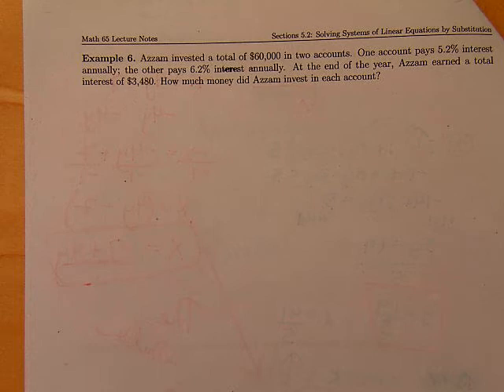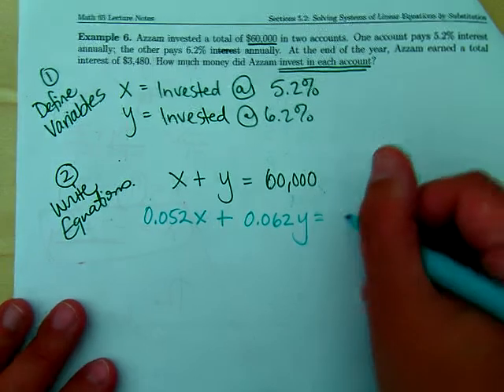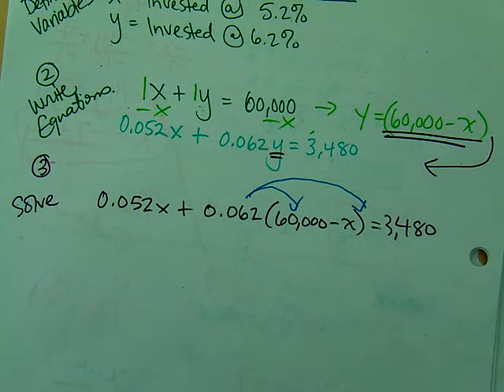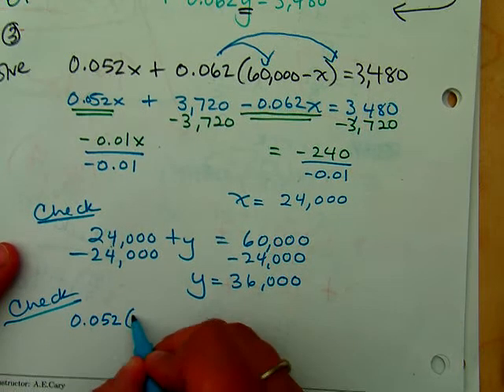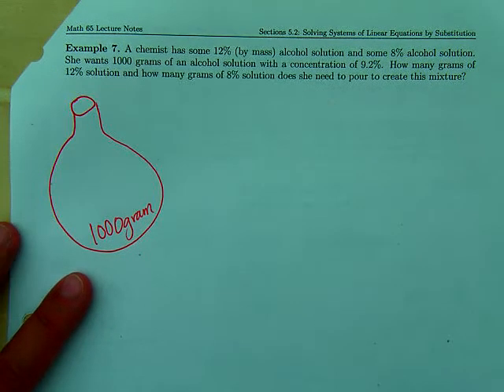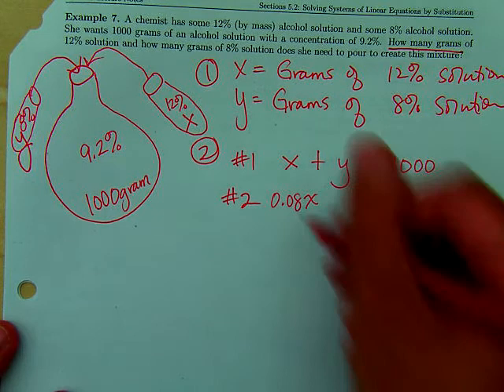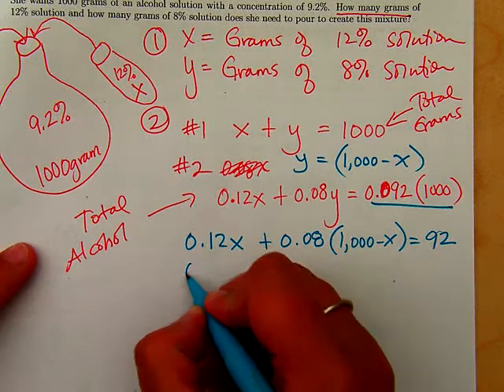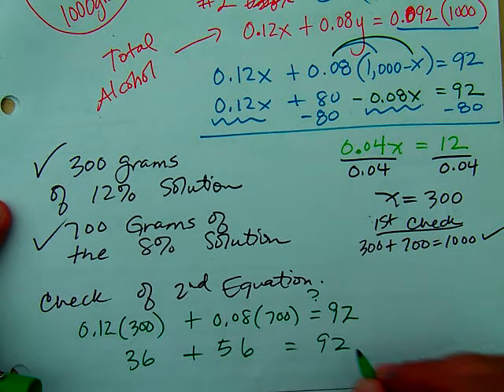Math 65 Solving Systems of Linear Equations by Substitution Word Problems